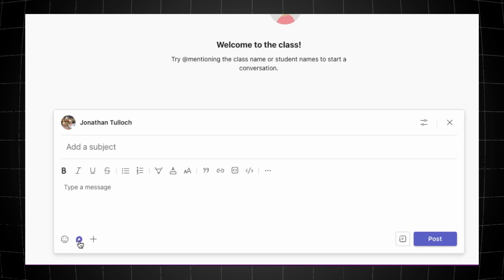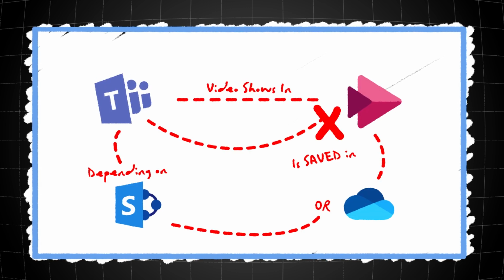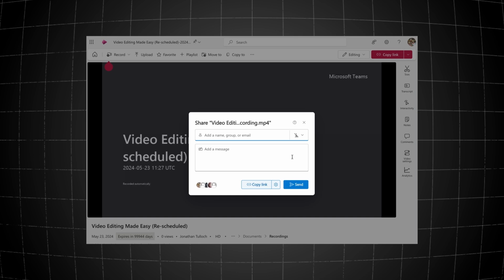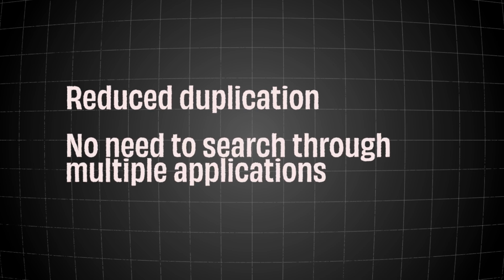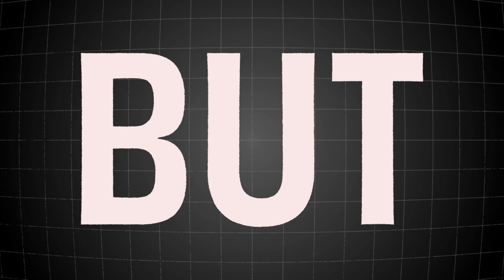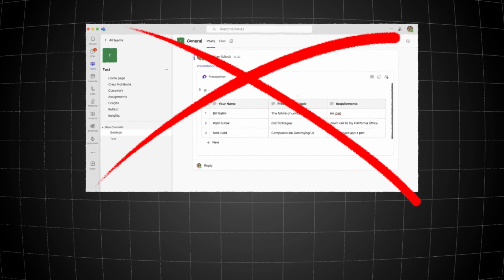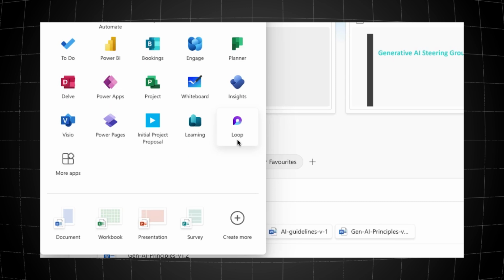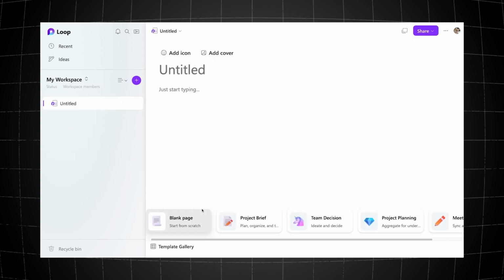Microsoft Loop - Is this the tool we've been looking for?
Microsoft Loop.  Hard to get your head round, and easy to miss - but with Workspaces now part of Educational licenses, it has genuine potential as an eportfolio platform..